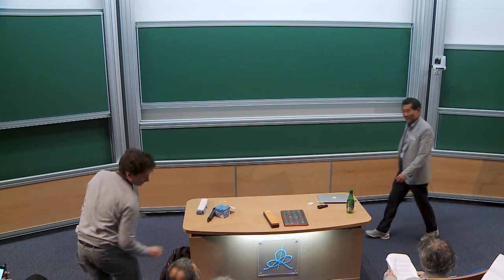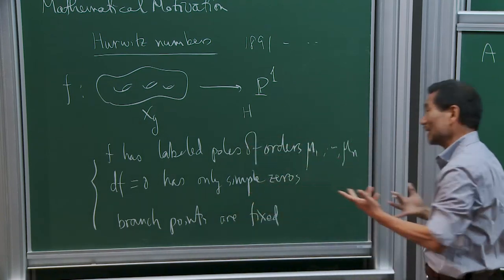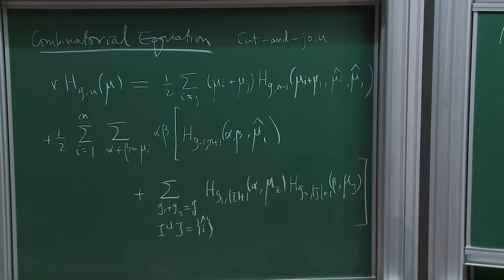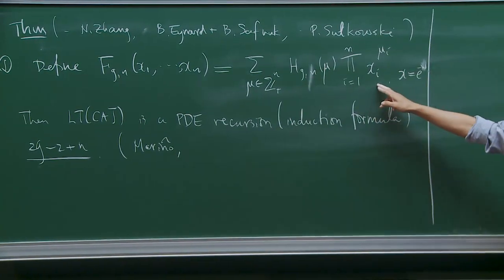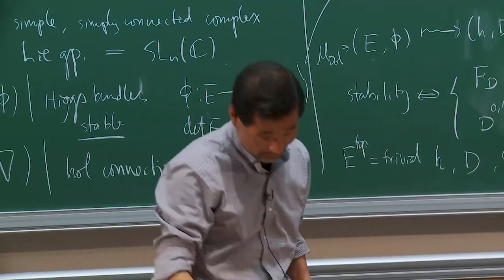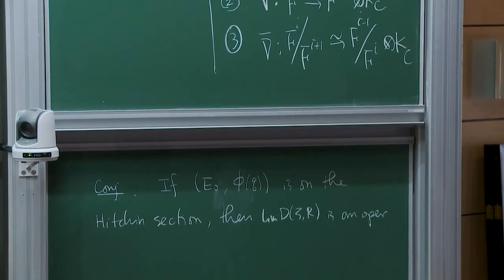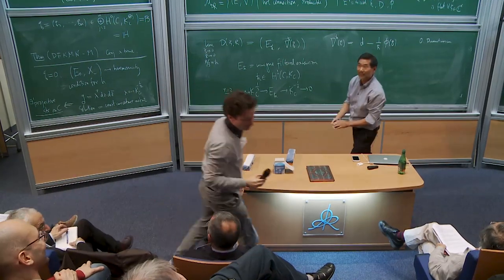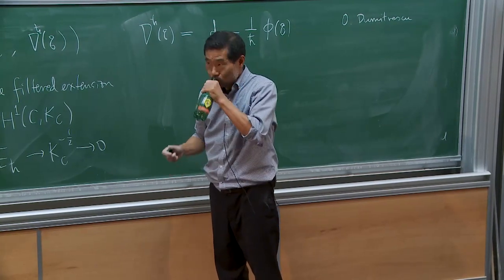Motohico Mulase - Quantum Curves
Abstract:
Quantum curves have been conceived in physics as a compact way to encode quantum topological invariants and solutions to certain enumerative geometry problems. In this talk, we start with describing a few concrete mathematical examples.  We then present a geometric theory of quantum spectral curves of Higgs bundles.  Here, the process of quantization is a passage from moduli of Hitchin spectral curves to families of Rees D-modules on a curve.
The talk is based on joint papers with Olivia Dumitrescu.